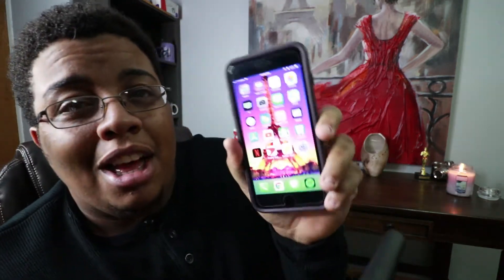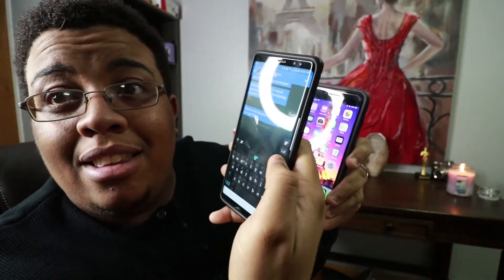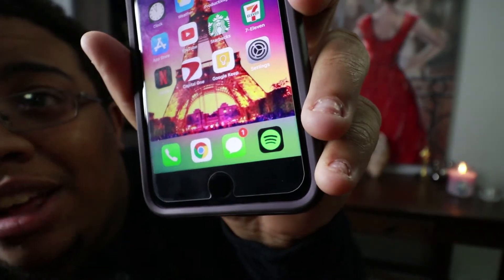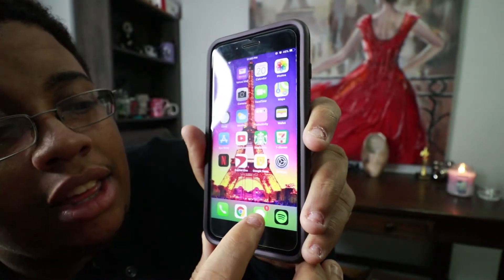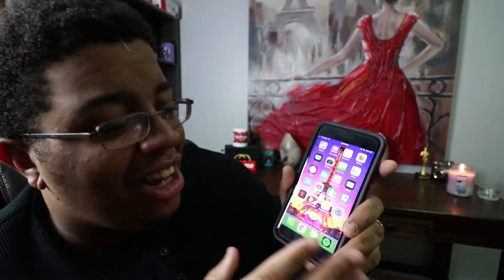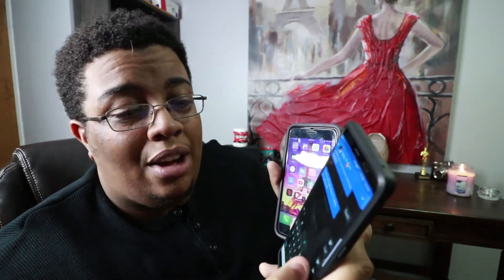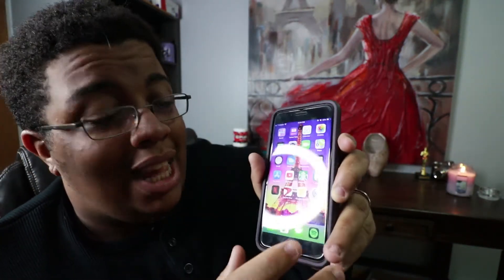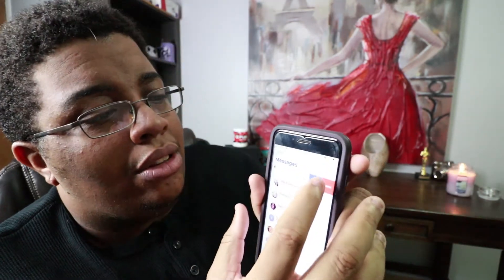CRIPPLING iPhone And iMAC Bug Feb 2018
Theres a new iphone bug that literally cripples iphones and imacs. Iphone and imac users pray. This is serious!

Camera: Canon 80D
External Mic: Rode Video Mic Pro+
Tripod: Manfrotto Compact Action
Phone: Samsung Galaxy Note 8